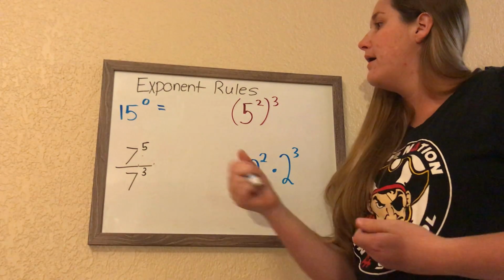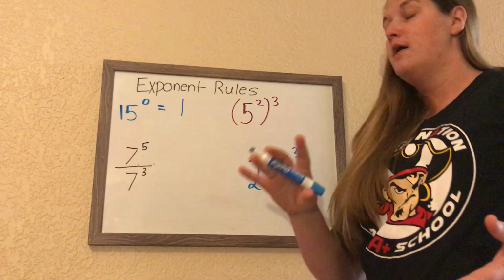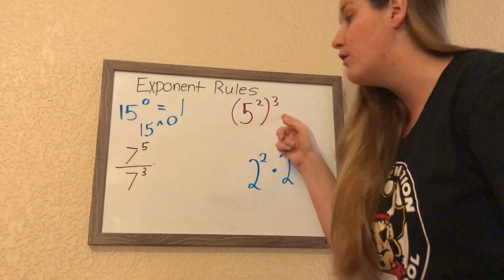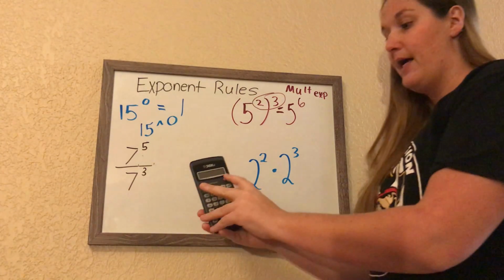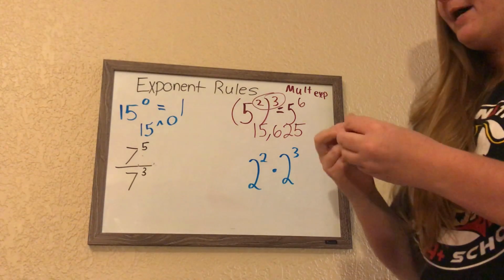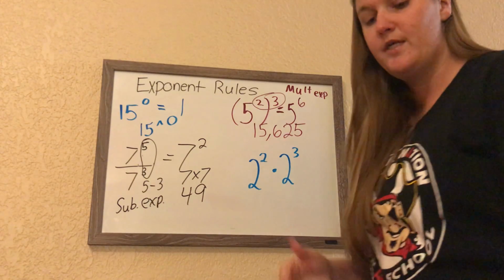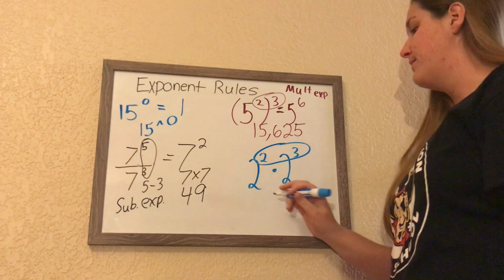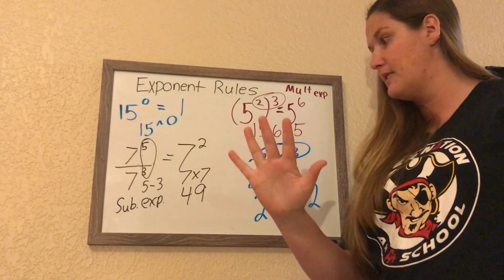Exponents part 2